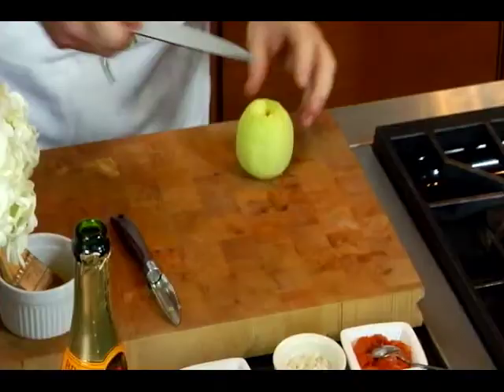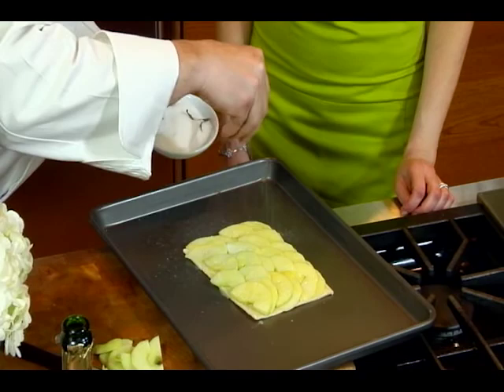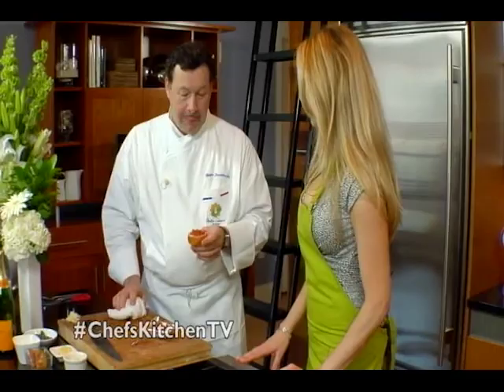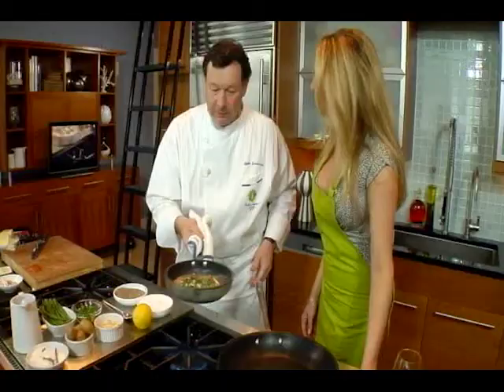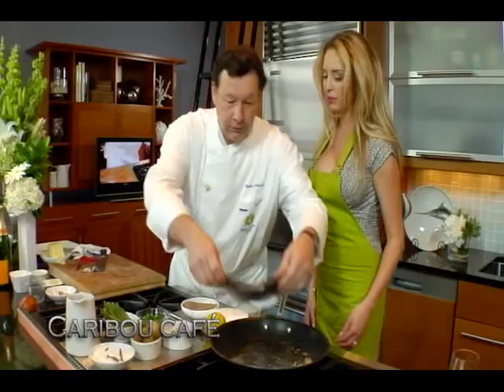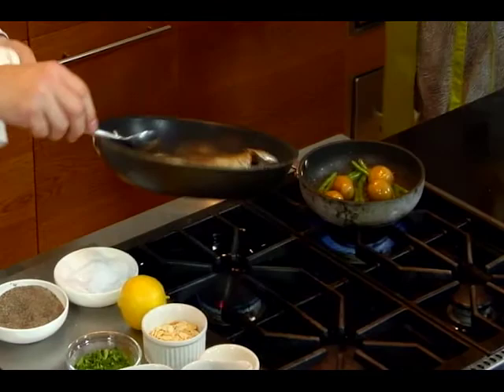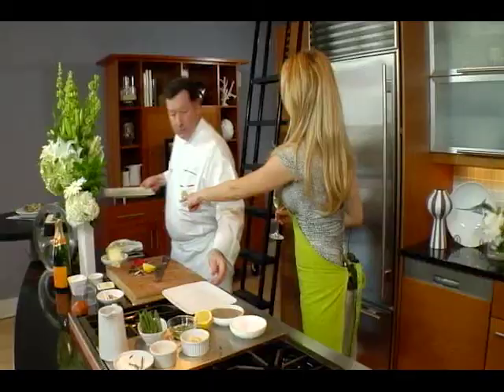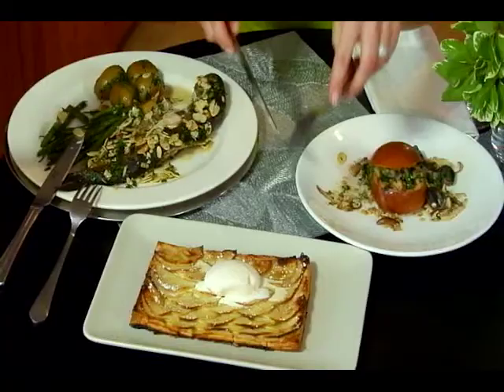Chef Olivier Desaintmartin French Recipes